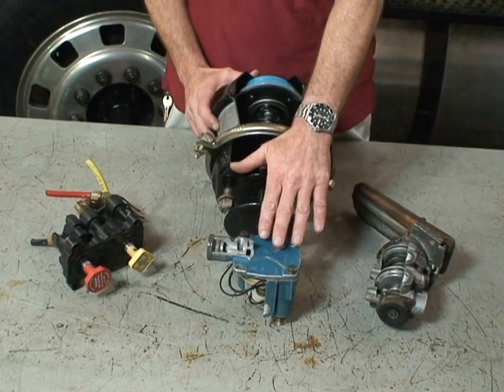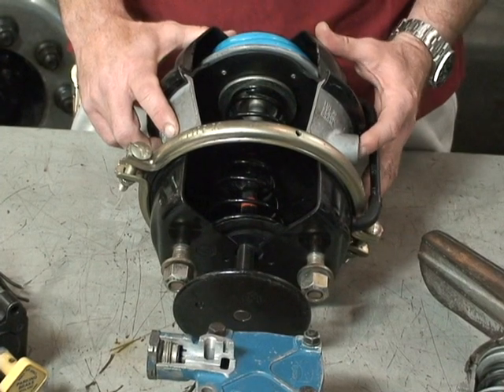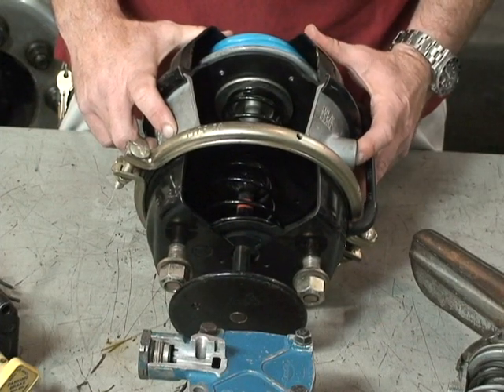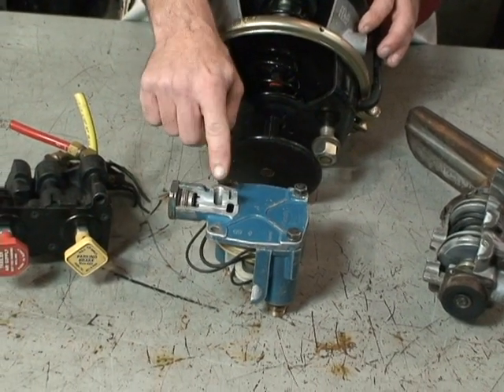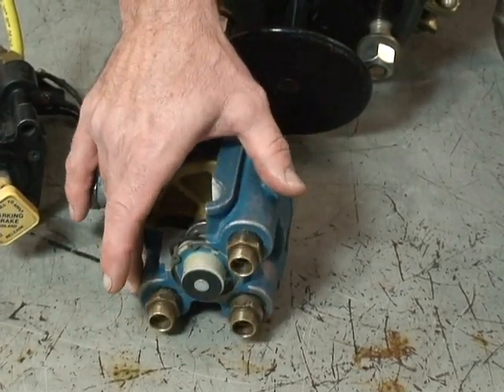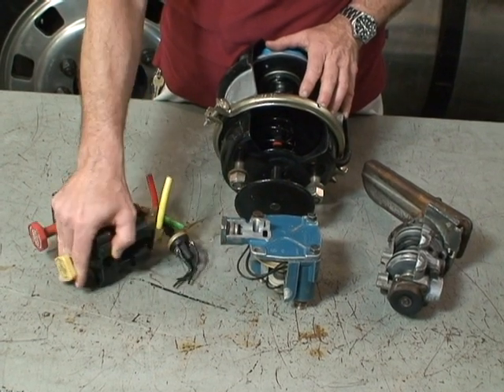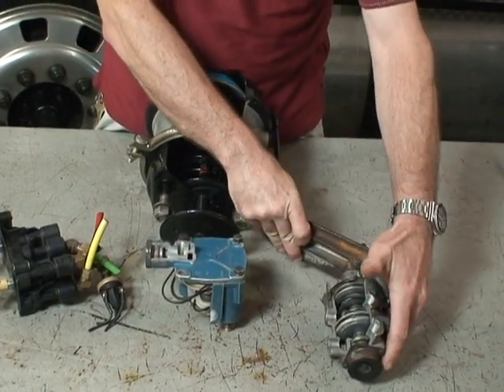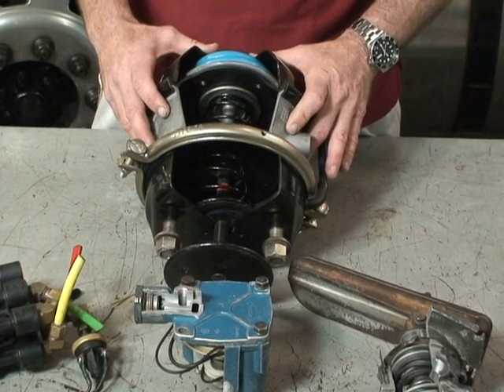ANTI-COMPOUNDING RELAY VALVE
An explanation of how anti-compounding relay valve works in the truck air brake system. Created by the School of Motive Power Technology at Fanshawe College, and the LO Studio.